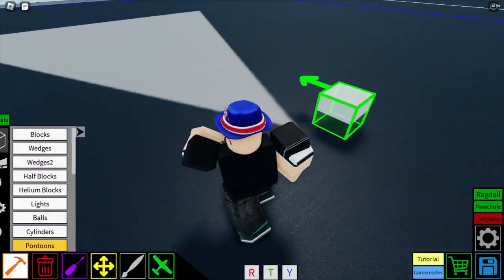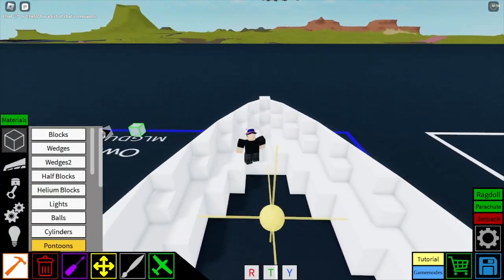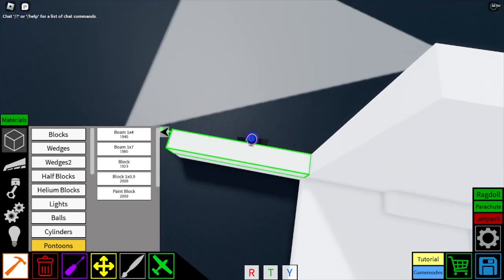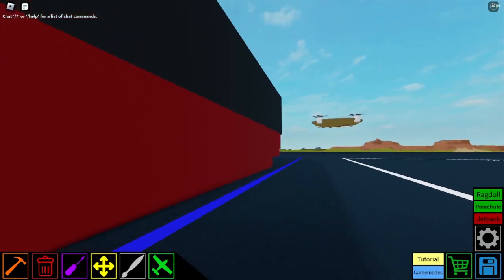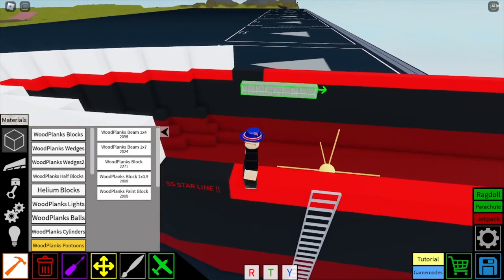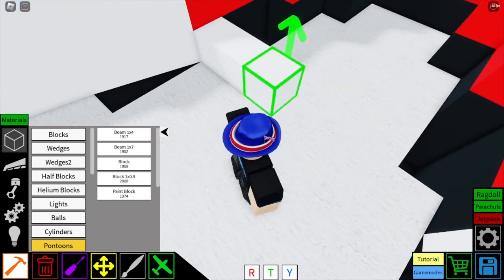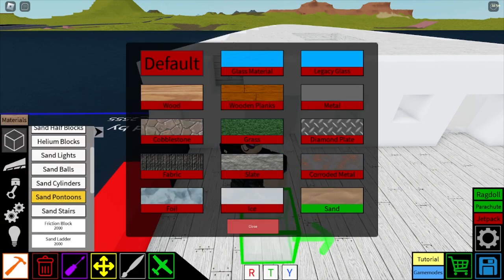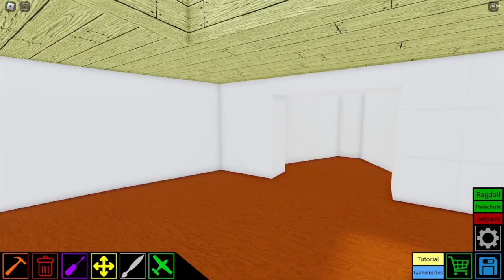SS Star Line Tutorial (Pt1)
Hey everyone, thank you for watching this video, if you did enjoy the video, please leave a comment, subscribe with a bell icon so you never miss another video, & share it with a friend of yours.

But this Video does not have copyrighted music.